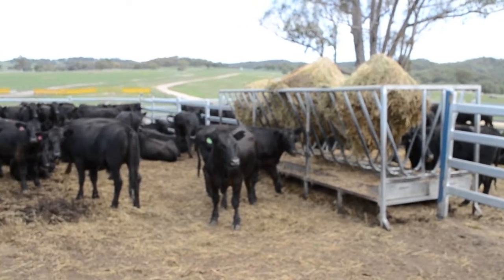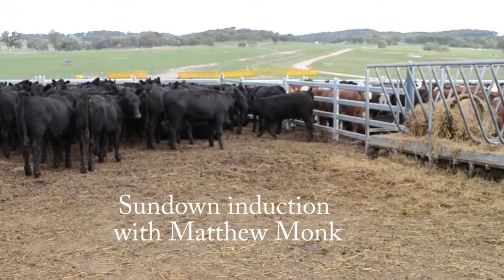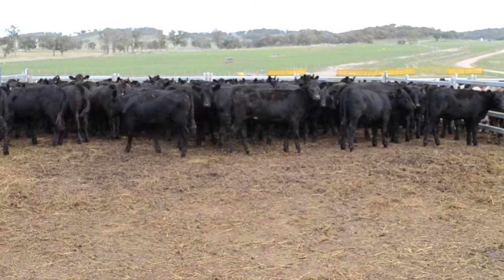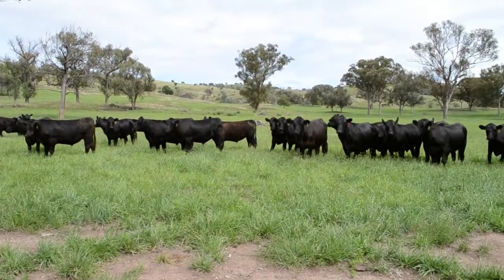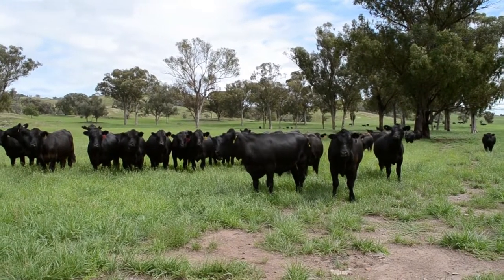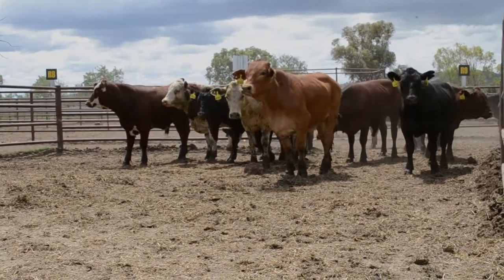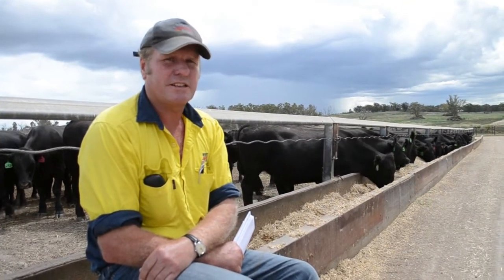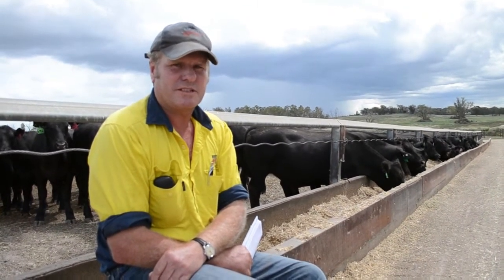Sundown induction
When calves arrive at the Sundown operation they undergo a strict induction process that sets them up to perform for the rest of their time in the operation and when they hit Gunnee feedlot at Delungra for finishing.